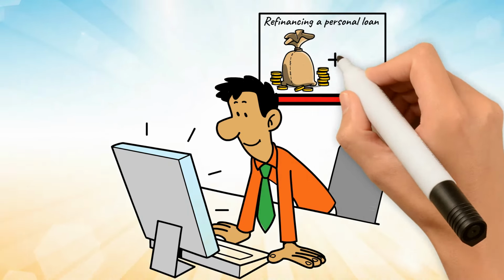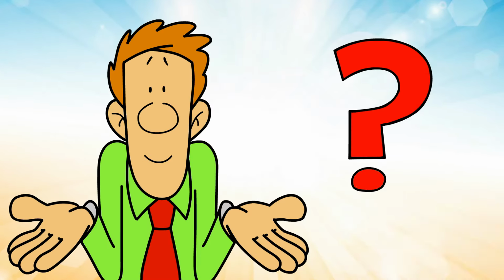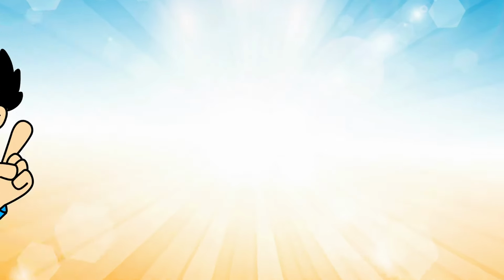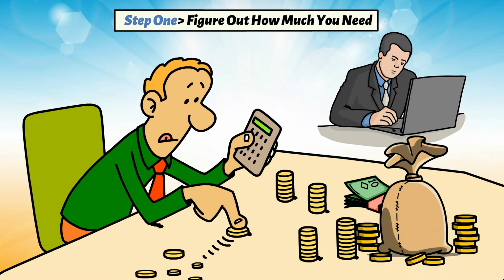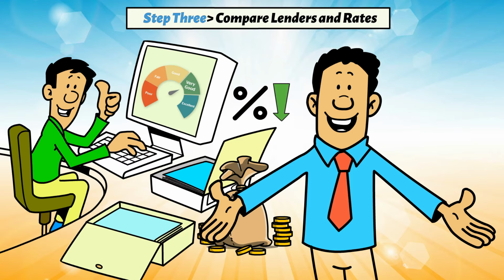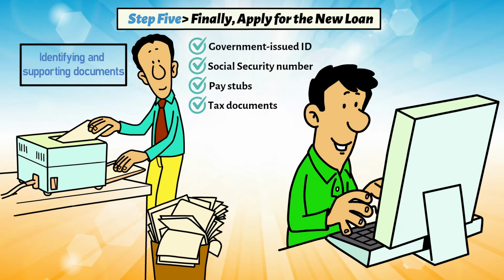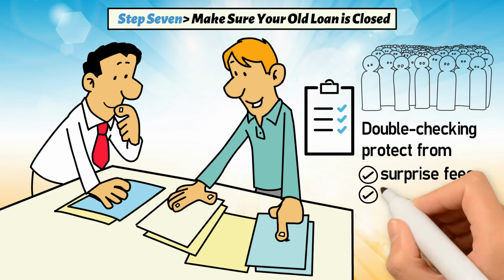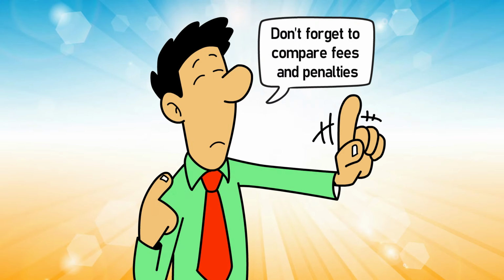How to Refinance a Personal Loan [WATCH FIRST]: Is It Worth It?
This video will teach you how to refinance a personal loan. In particular, you'll learn the steps you need to take, the benefits, and the downsides.

In summary, refinancing a personal loan involves buying out your current loan with a new loan. While this may seem complicated, it really isn't. Our video will walk you through the entire process, so you can take the next steps with confidence.

Here is how to refinance your personal loan:

1. Figure Out How Much You Need
2. Review Your Credit Score
3. Compare Lenders
4. Understand the Fees Associated with Refinancing a Personal Loan
5. Prequalify Online
6. Apply for the New Personal Loan
7. Use Your New Loan to Pay Off the Old Personal Loan
8. Make Sure Your Old Personal Loan is Closed

Refinancing your personal loan comes with numerous benefits, including lower interest rates, shorter or extended repayment terms, and payment stability.

However, is it worth it? Depending on your new personal loan terms, you may end up with larger monthly payments, a temporary credit score impact, and a penalty fee.

Watch our video to find out if refinancing a personal loan is the right financial move for you to take. We cover the nitty-gritty details you need to know.